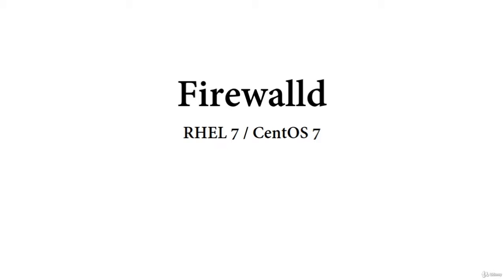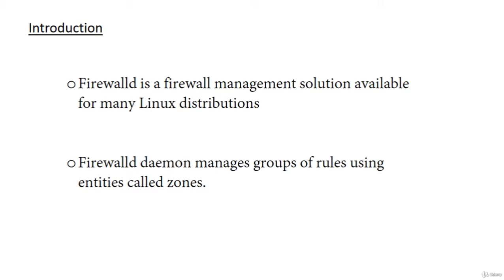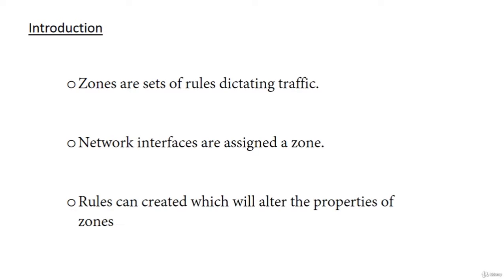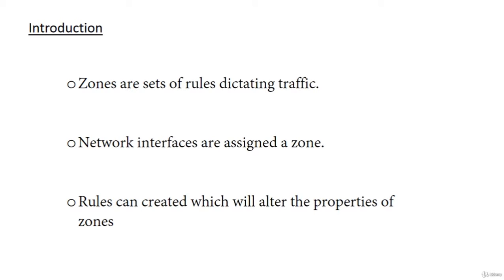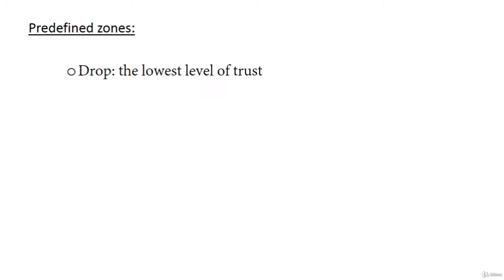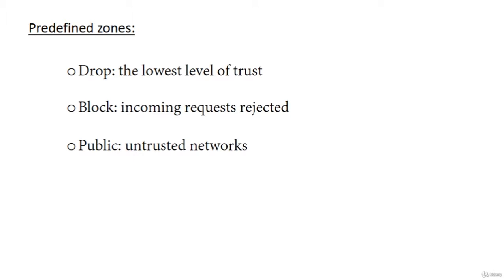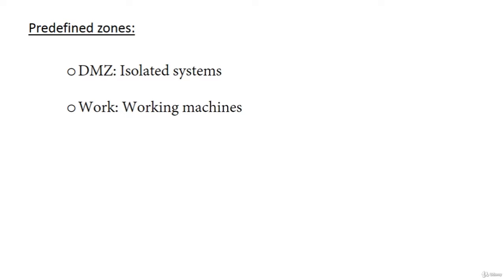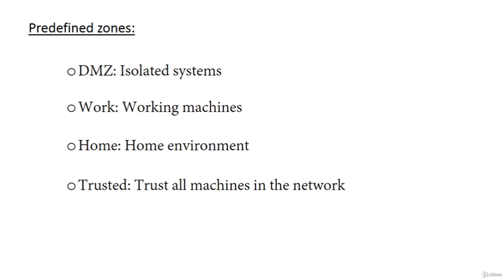RHCE - Introduction to Firewalld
Introduction to Firewalld